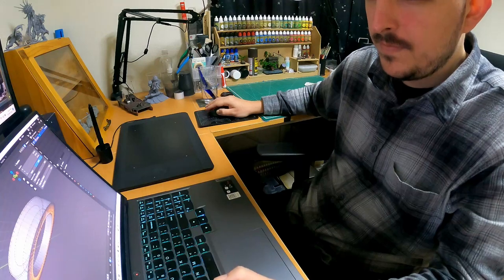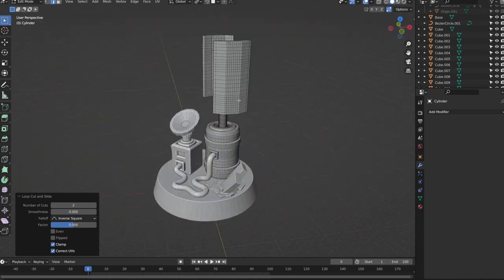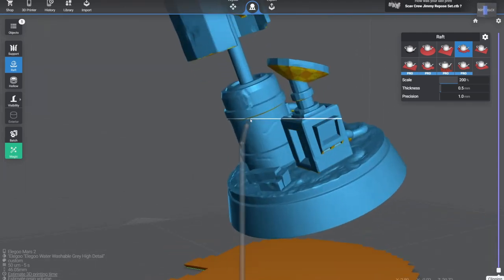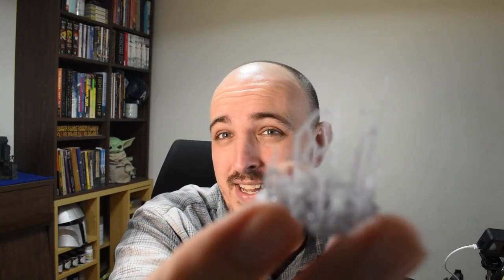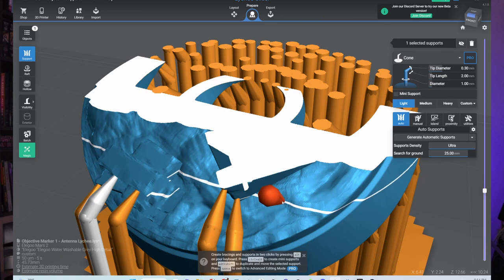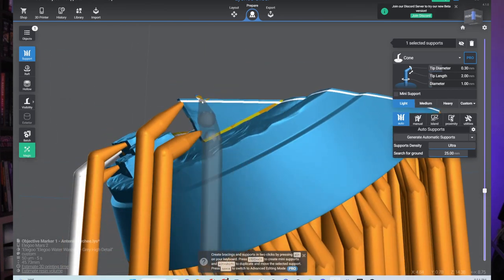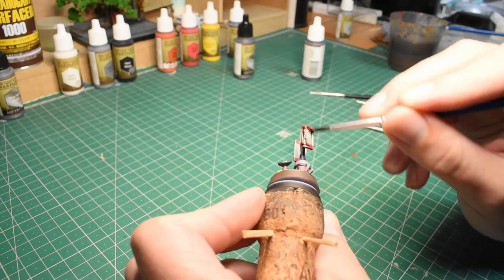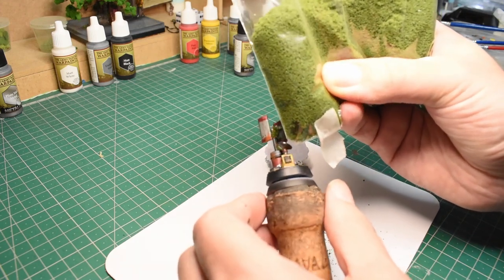Design, Sculpt, Print, and Paint in (under) 24 hours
I challenged myself to go through the entire design process, from concept to painting, in under 24 hours.

including an early version of my miniature skirmish game Spire Seas

00:00 - Intro
01:22 - Design
02:41 - Modeling in Blender
04:48 - Sculpting in Detail
06:25 - Printing Supports
07:37 - Time to print
09:10 - Printing
10:07 - FAILURE
11:22 - Take 2
12:25 - Waiting Game
13:18 - Success
14:37 - Painting
16:43 - Results